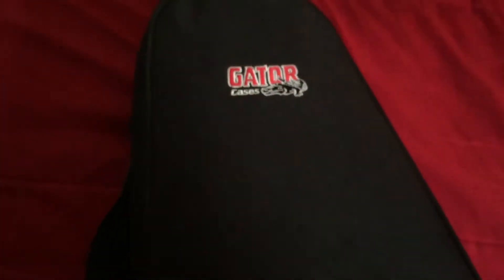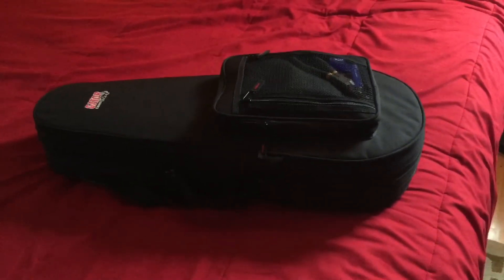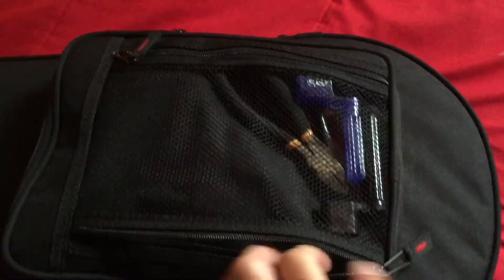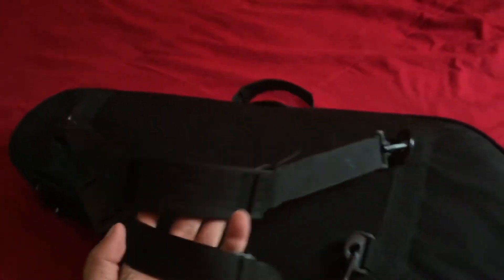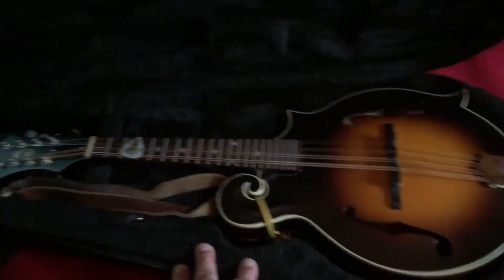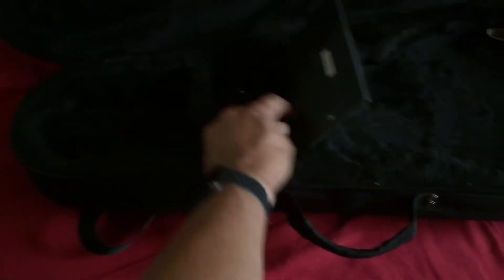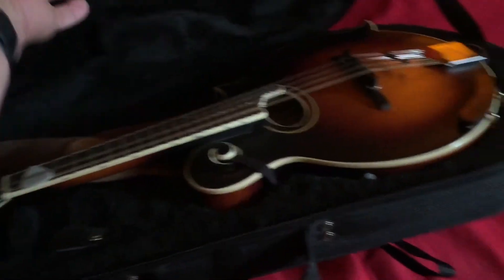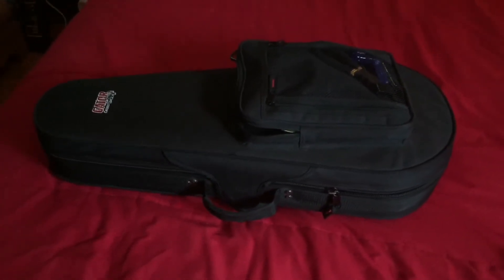Gator Mandolin Case Review: the Best Case Scenario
The Gator soft side Mandolin Case gets my vote for the best, all around, reasonably priced case out there. They're light, super tough, easy to take on planes, have lots of storage and don’t cost a lot.